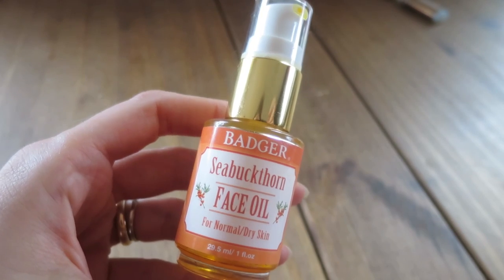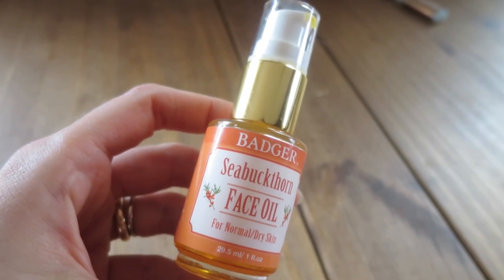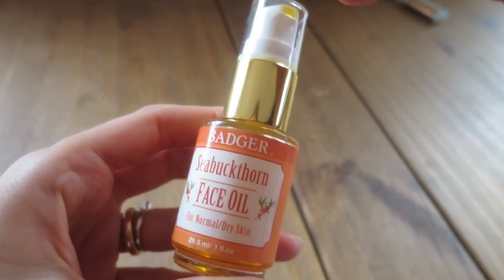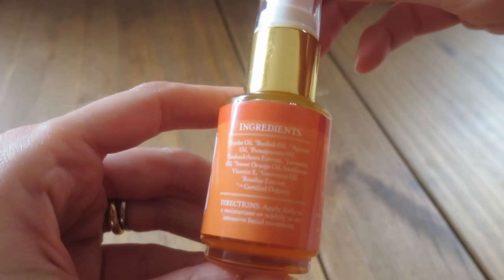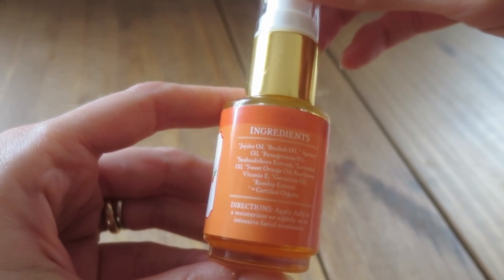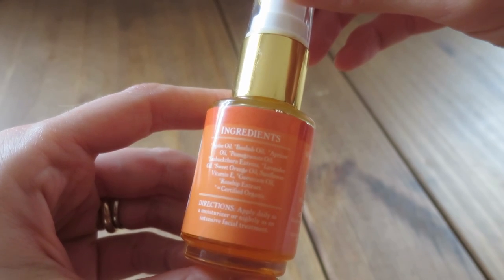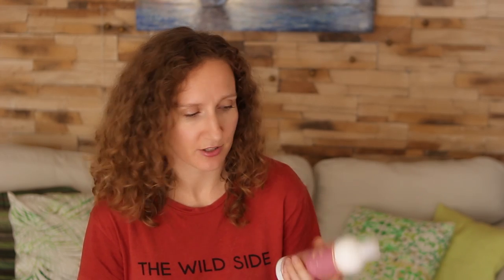How I Nourish Dry Skin on Lips, Cuticles, Feet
One of you asked how I kept dry areas of my body nourished and moisturised, regardless of the weather. So I thought it would be a great idea to share my answer in a video. Dry skin is very closely linked to low thyroid function, so the first thing I'd recommend doing is checking your thyroid. But if your thyroid is fine and you're still looking for ways to nourish dry skin, these are all of my favourite oils and toxin-free organic products that I use every single day to combat dryness. If you'd like to share a favourite of yours, please do so in the comments!

Things I mentioned in the video:
♥ Cold-pressed organic rosehip oil
♥ Badger Seabuckthorn Oil
♥ OraNurse Unflavoured Toothpaste
♥ Badger Cuticle Care
♥ NeemAura Neem Skin Salve
♥ Cold-pressed organic sesame seed oil
♥ Nubian Heritage Goat Milk & Chai Body Lotion

Simply yours,
Vita xx